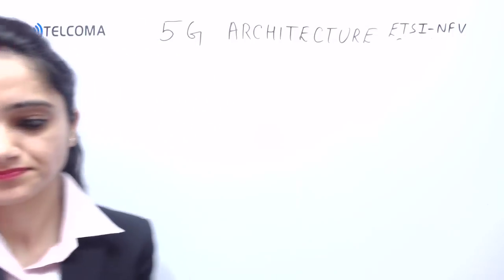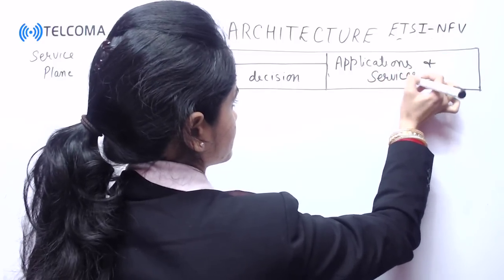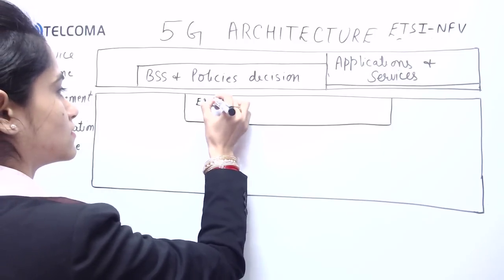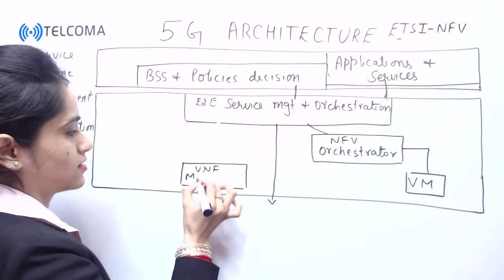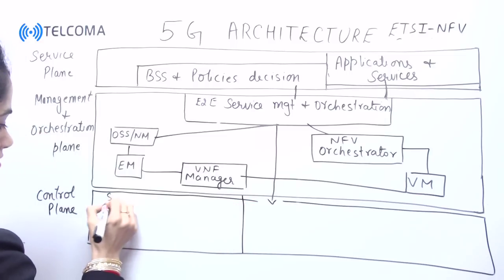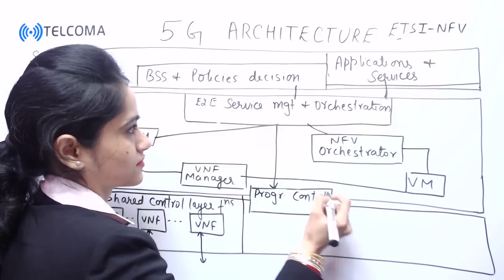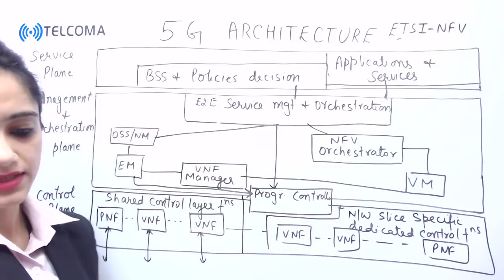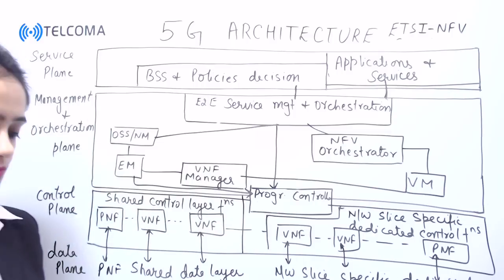5G Architecture Plane- Part 1 by TELCOMA Global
This video covers 5G Architecture, E2E server management and orchestration,BSS and Process decision, applications and servers, control plane, management and orchestration plane, server plane, data plane.

A new control plane for 5G network  architecture to support the software defined networking principle and a radio protocol stack layer.